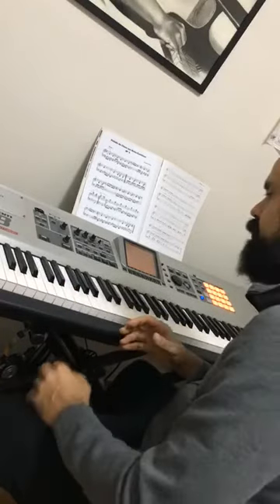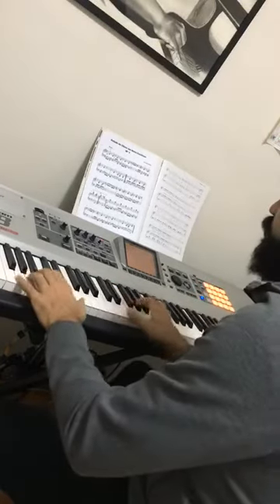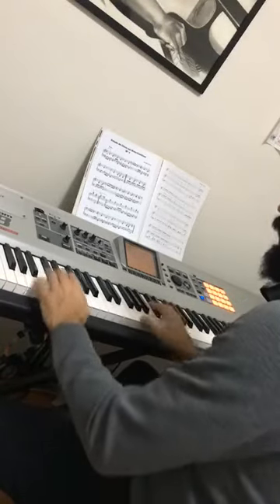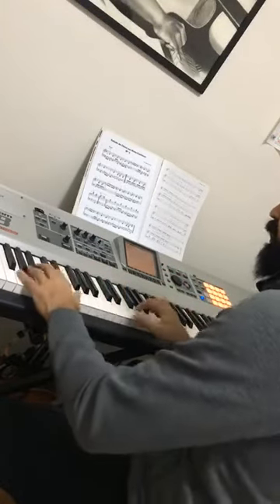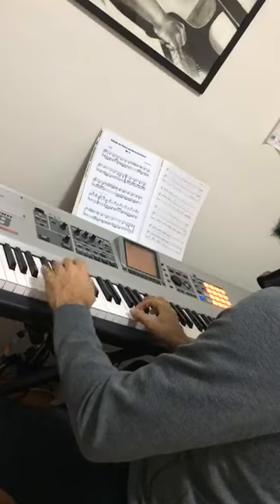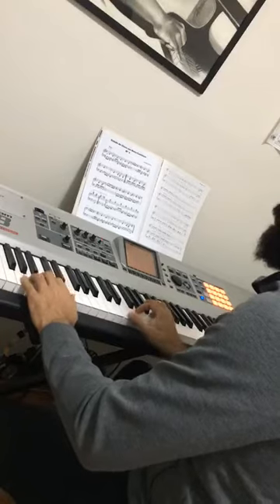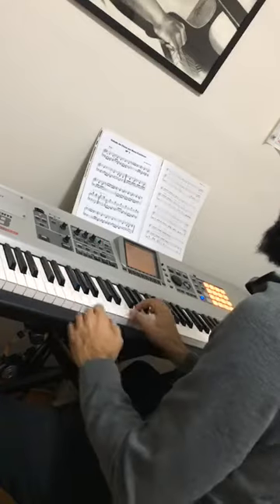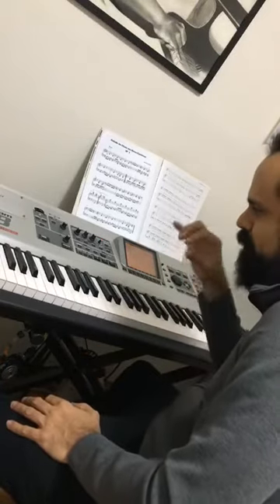Quick Tip 390 The use of the sustain pedal in samba